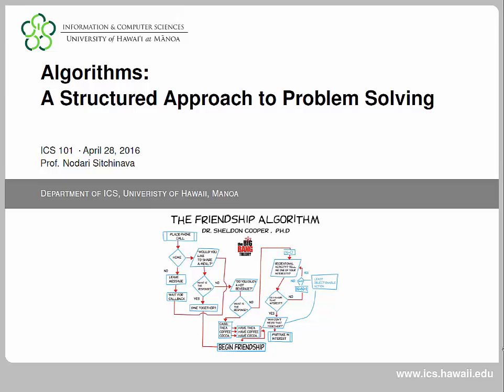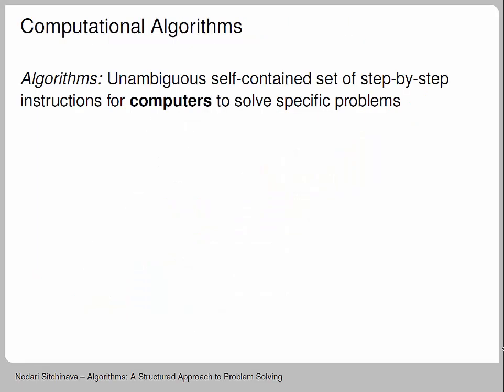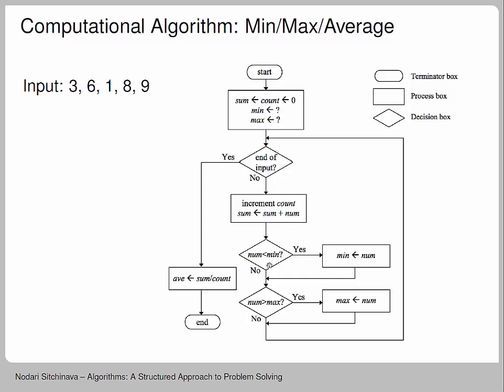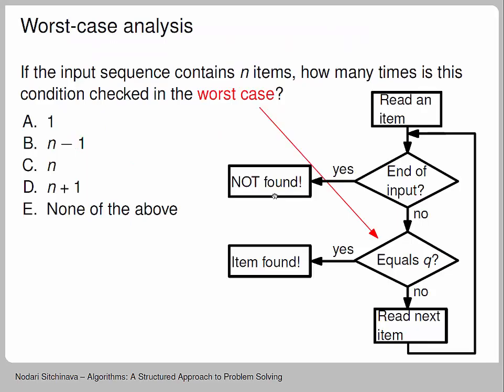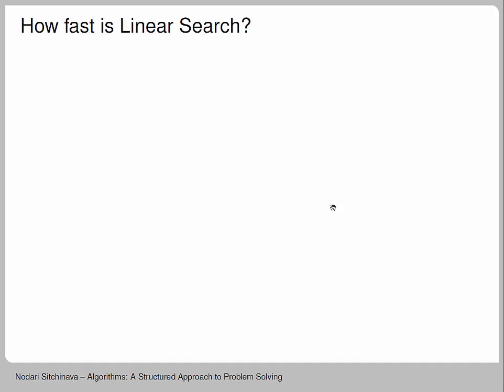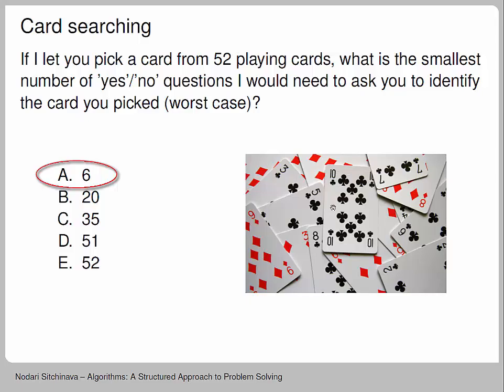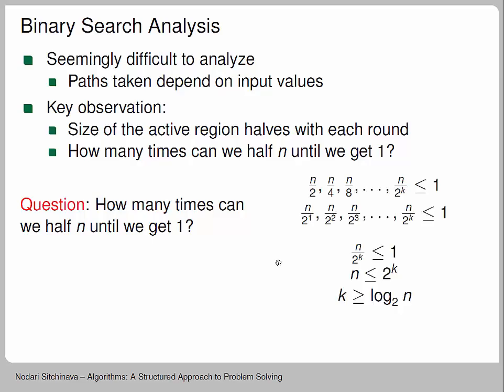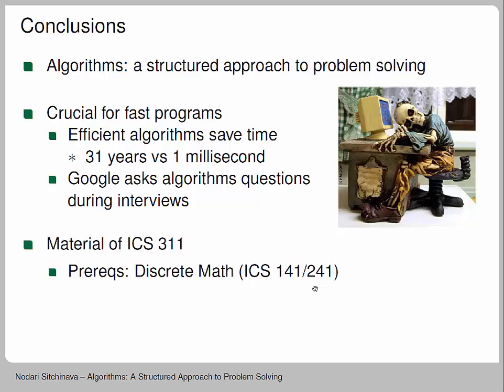Week 15 Supplemental Algorithms